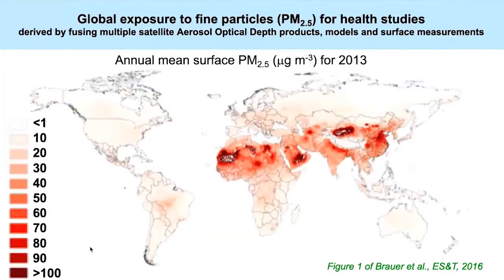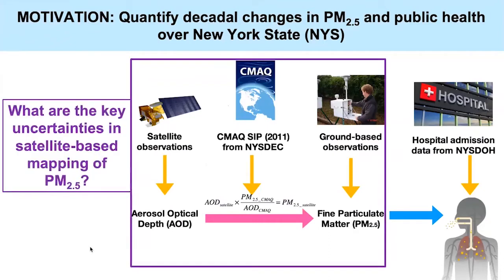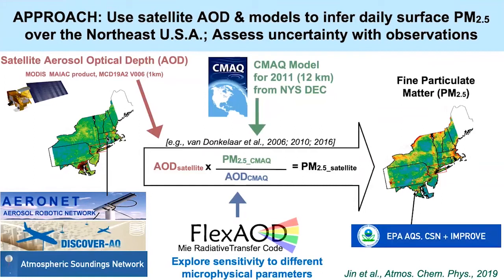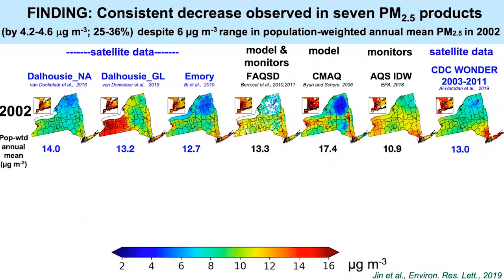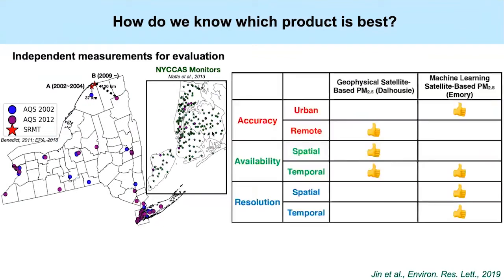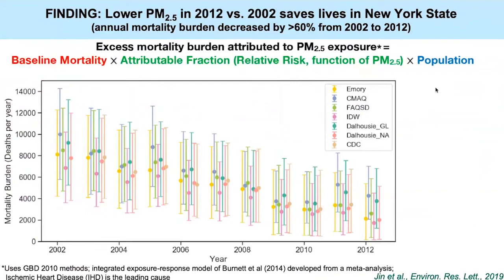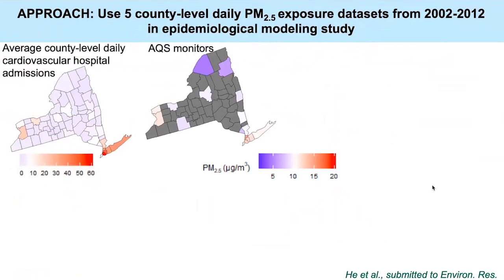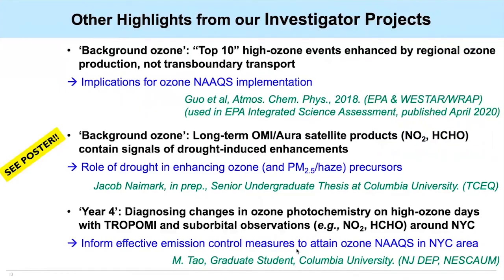Dr. Arlene Fiore - Using Satellite Products to Inform Air Quality Planning & Health Accountability